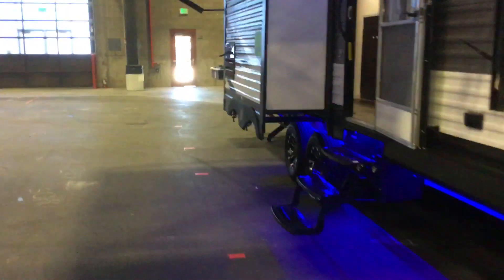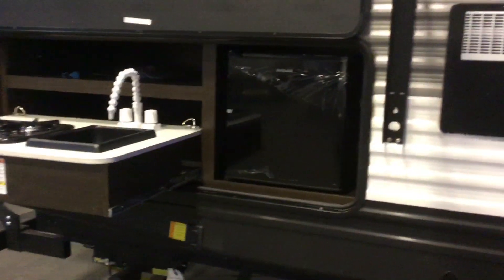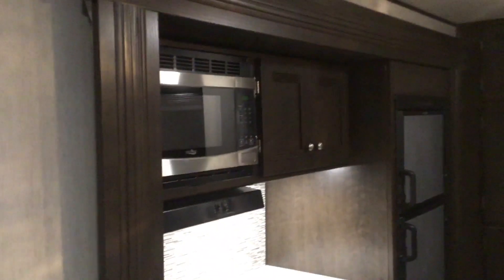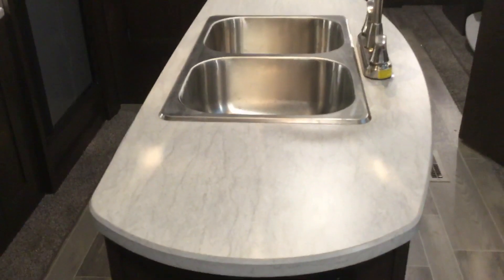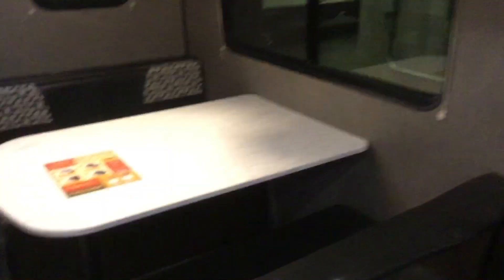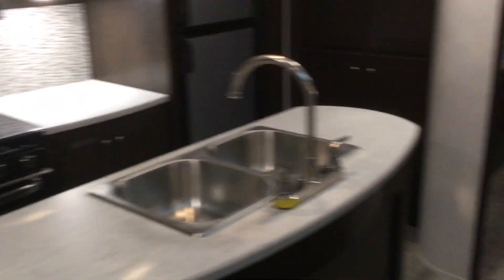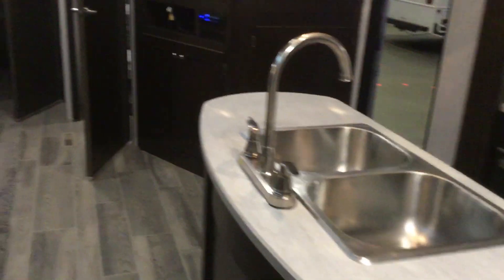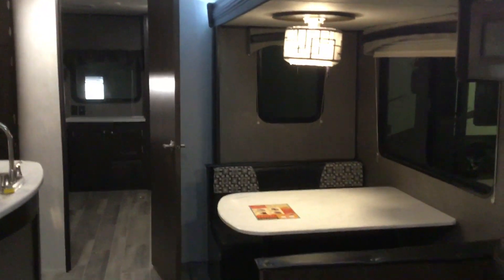Checking out some campers part 2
Remnant Ranch is a Hebrew Israelite community for families who want to leave the cities, follow Yah and help build for the betterment of the brethren.
Prepping and community Remnant Ranch is a Hebrew Israelite community for families who want to leave the cities, follow Yah and help build for the betterment of the brethren.